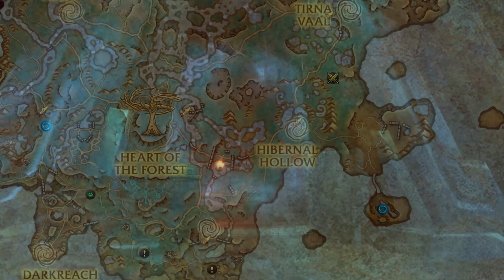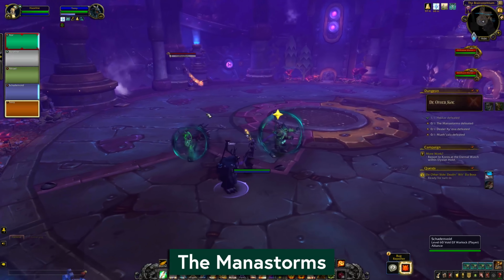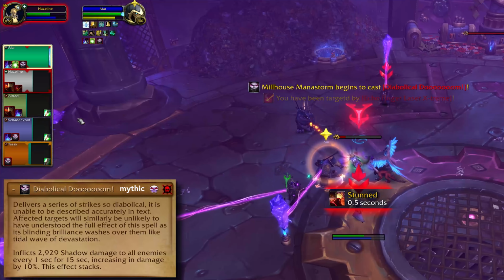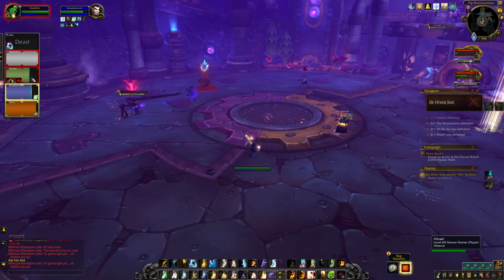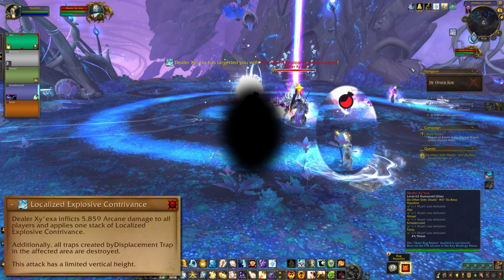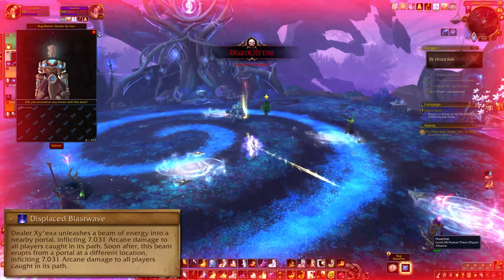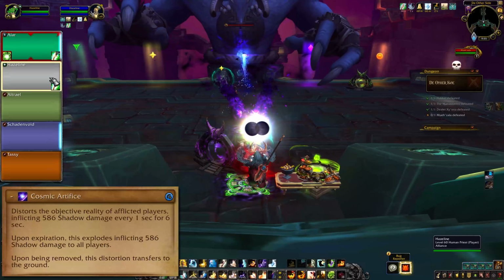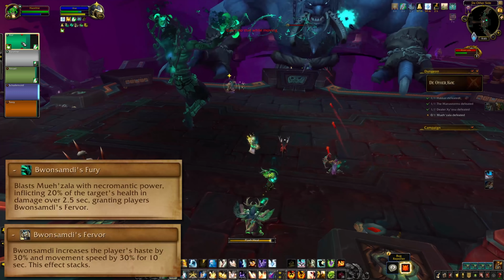De Other Side Boss Guide - Mythic Dungeon Boss Guide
De Other Side boss guide! Looking at the four boss fights in the De Other Side Shadowlands dungeon on Mythic difficulty to prepare you for the fight mechanics. In the De Other Side dungeon (found in Ardenweald in the Shadowlands) you'll fight Hakkar the Soulflayer (again), Millhouse and Millificent Manastorm (also again), Dealer Xy'exa and Mueh'zala. Brush up on your Mythic fight mechanics with this video, or read the short version below. Night Fae players can get a trash bonus in the De Other Side by activating Haunted Urns to stun nearby enemies.

Against Hakkar, get out with Corrupted Blood, kill Son of Hakkar adds and use personals and mitigation before the Blood Barrier cast. Damage off the absorb shield quickly and then interrupt Blood Barrage.

Against the Manastorms, block the crystal beams in Phase 1. Line up the Echo Finger Laser targets on either side of Millhouse to stun him with the laser path. Against Millificent, run Shadowfury over her and disarm squirrel bombs.

Against Dealer Xy'exa, use the Displacement traps to leap into the air and avoid explosions. Players with a bomb on them should leap at the last 1-2 seconds to explode it in the sky, and everyone can step in a trap to jump out of range of the standard Explosive Contrivance attack. Dodge beams and that's Dealer Xy'exa.

Against Mueh'zala, the tank should mitigate the Soulcrusher. Watch Mueh'zalas model during Master of Death to see where to dodge. The healer should dispel Cosmic Artifice early to stagger out the explosions, and anyone being dispelled should run to the back to drop the dispel pool out of the way. Use the Deathgate portals when they appear to fly to other platforms in Phase two. Kill the add there and click the totem, then wait to get pulled back to the main platform. The portals go to specific locations, and once you use a totem it's down so go to new totems in the second portal phase. You can run between platforms during the portal phase, but you only have 25 seconds so send your best damage players directly to where they're needed and the healer or tank can trail over to help when they can.

Timestamps
0:00 - Entrance and Night Fae Bonus
0:19 - Hakkar
1:08 - The Manastorms
3:09 - Dealer Xy'exa
4:20 - Mueh'zala